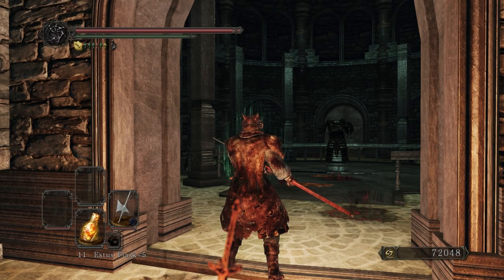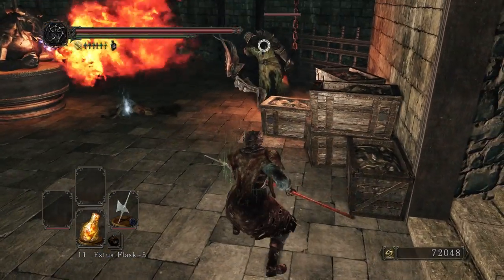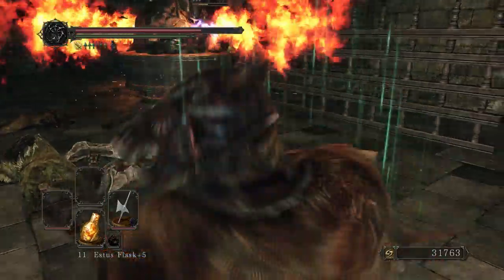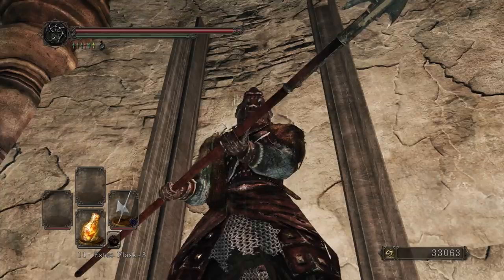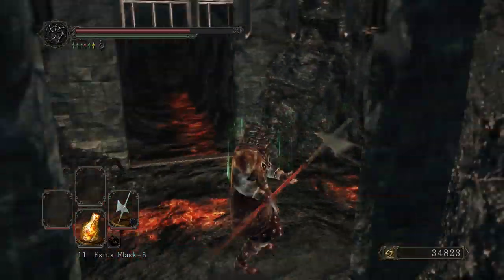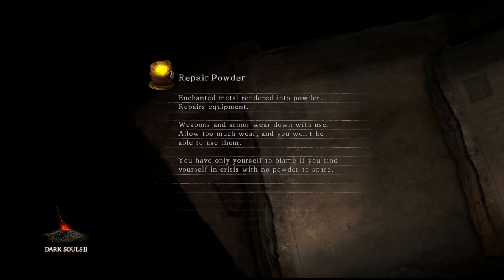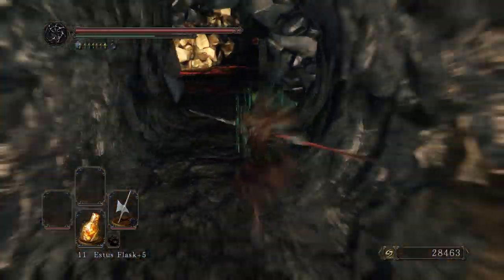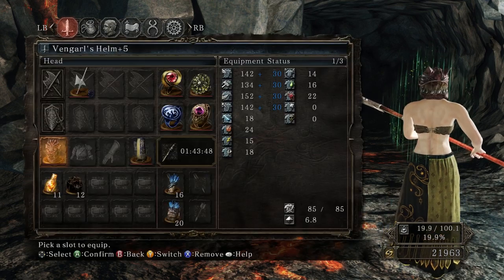Dark Souls II: Crown of the Old Iron King (Ep. 4) (Blind Playthrough)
Welcome to my blind Let's Play of Dark Souls II: Crown of the Old Iron King, the second of three planned DLCs.